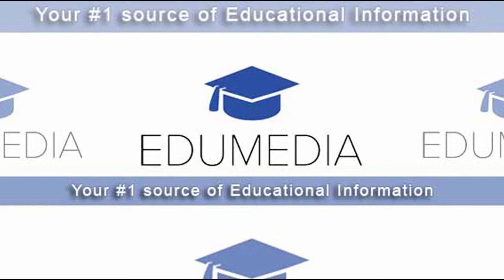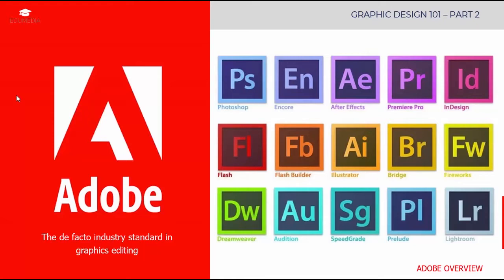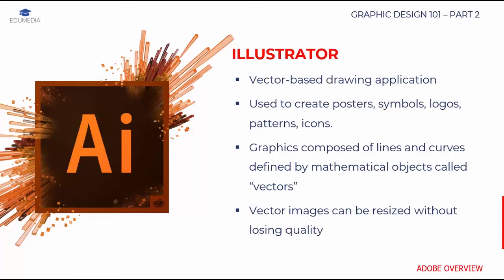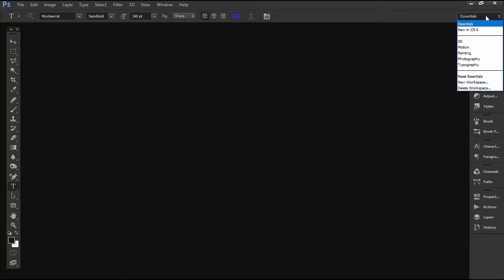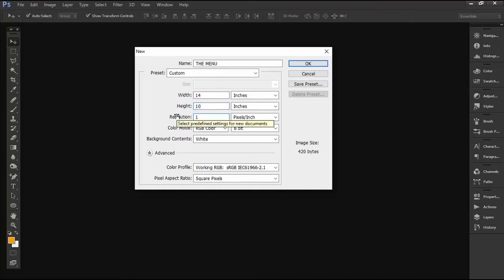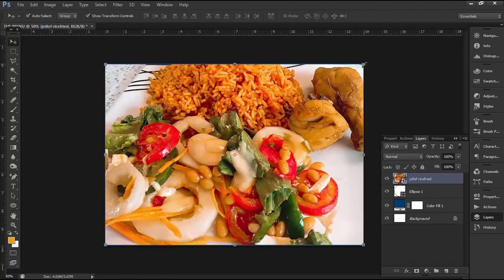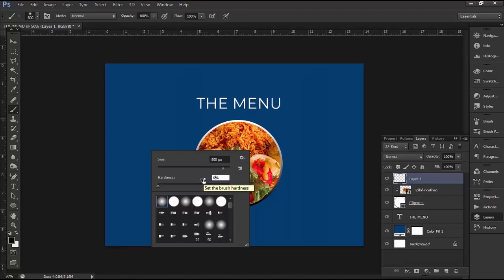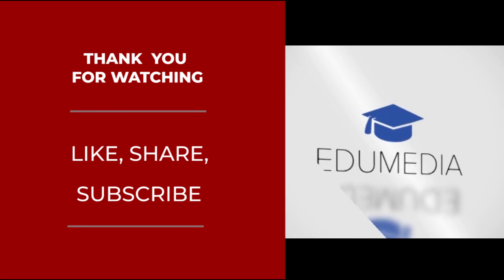GRAPHIC DESIGN 101 - ADOBE OVERVIEW: PHOTOSHOP/ILLUSTRATOR | PART 2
This is the 2nd part of a 6 series of lessons in graphic design. In this part, I’ll talk about adobe photoshop and adobe illustrator and what makes them powerful tools for professional graphic designers. We’ll further explore the adobe photoshop workspace and complete a mini-project.